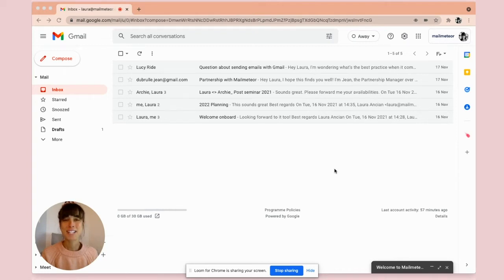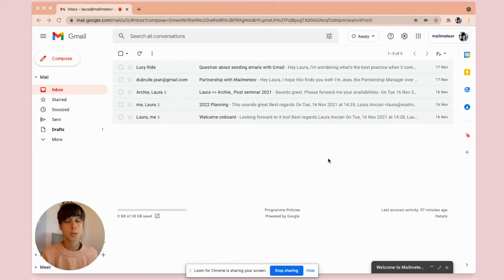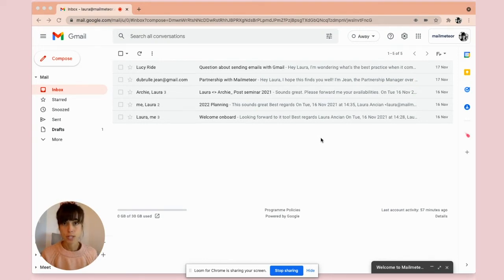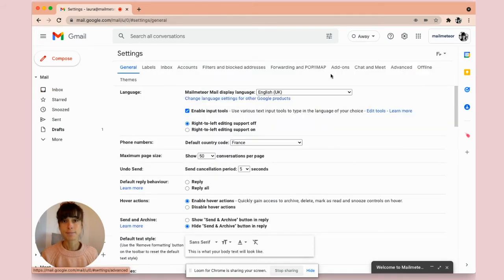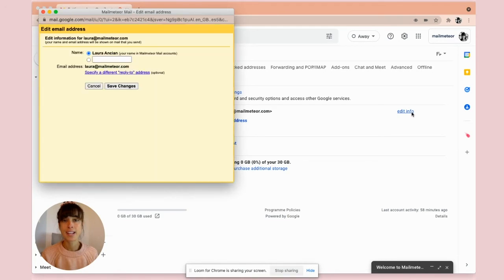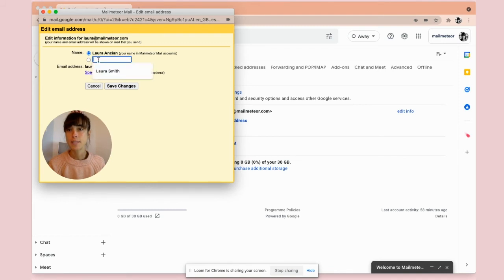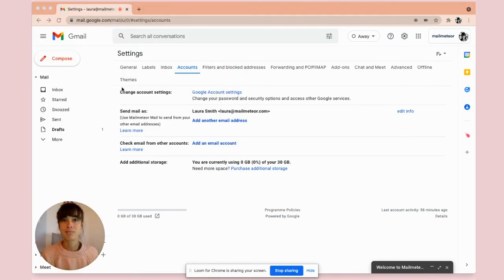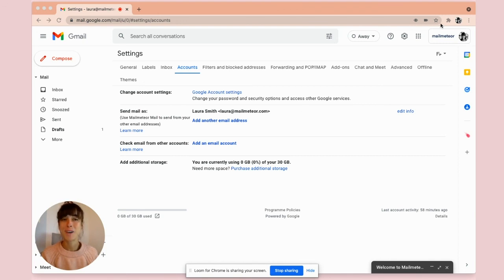How to change your email name in Gmail? (Gmail Tips & Tricks)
How to change your Gmail name? (Gmail Tips & Tricks)
In this video, I’m going to show you how to change your name in Gmail. No need to create a new account, Gmail has made this really easy to do.

Changing of name in Gmail is useful for different use case:
with shared inbox, for example when multiple people access the same inbox;
when you change of employer
because you’ve changed your name ;)

Remember that changing your Gmail name is different from editing your Gmail’s signature.